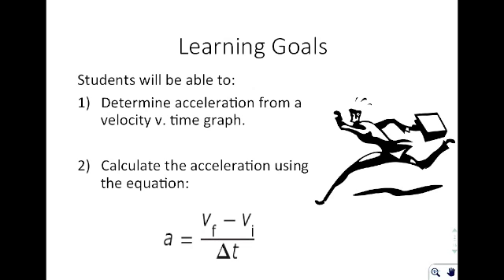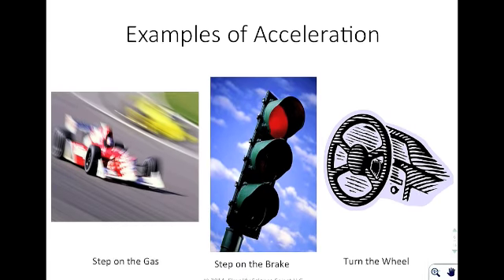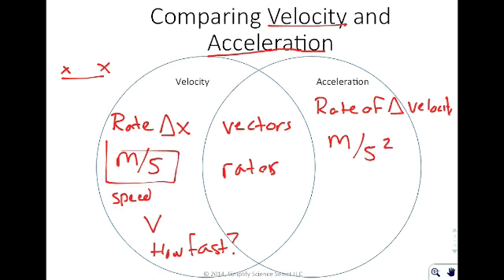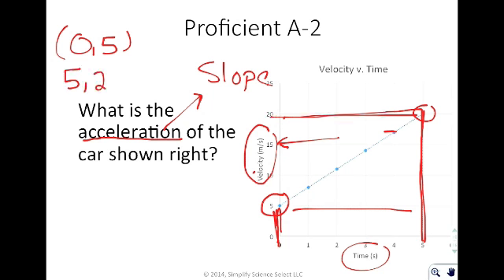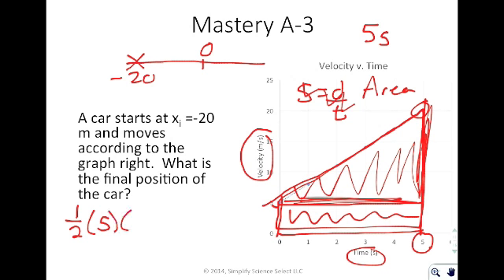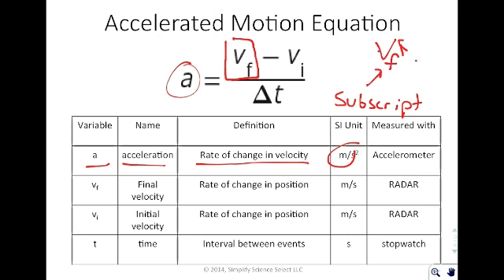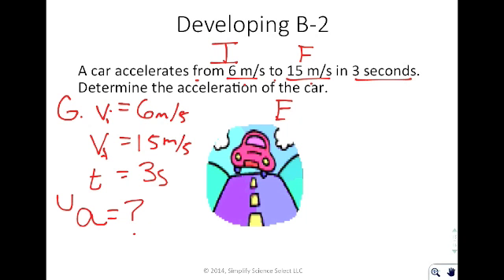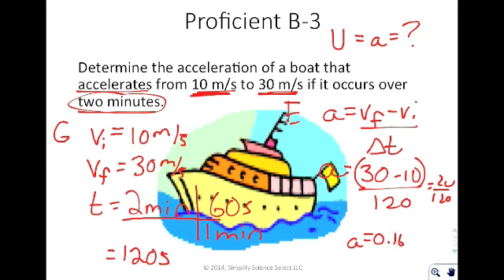IPC: P1.1 What's The Hurry